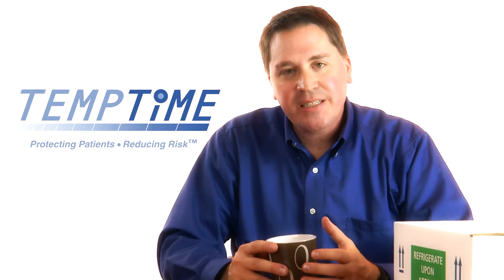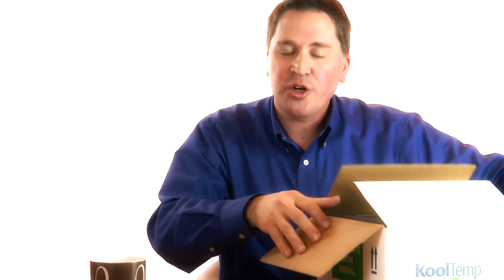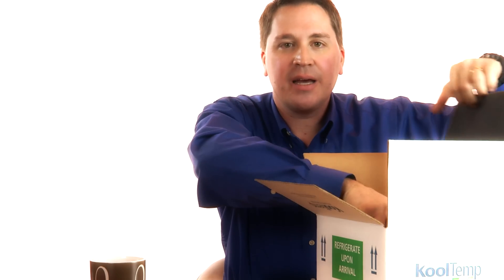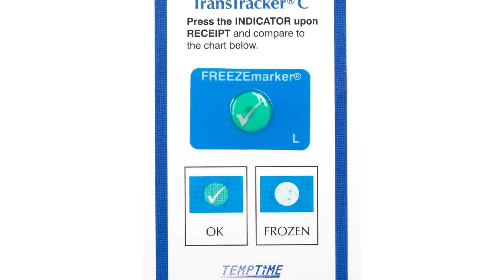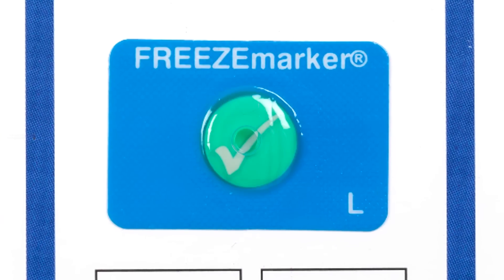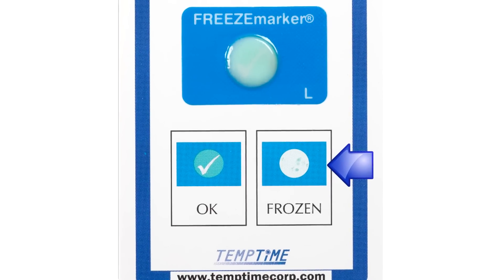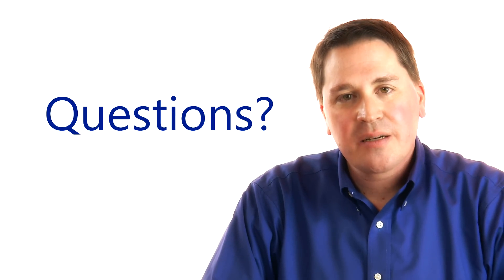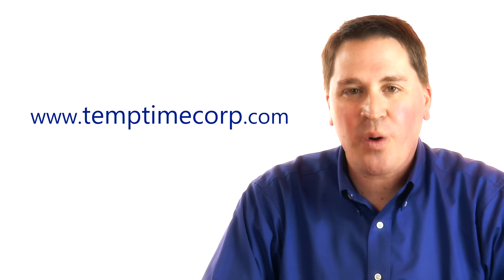How to read the TransTracker C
TransTracker C is freeze sensitive time-temperature indicator.